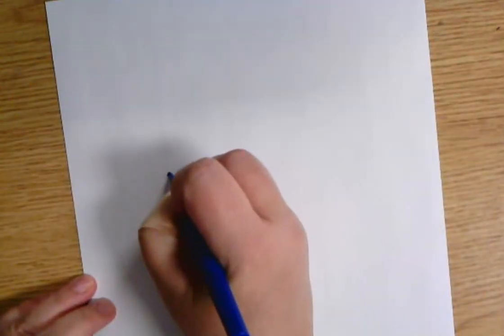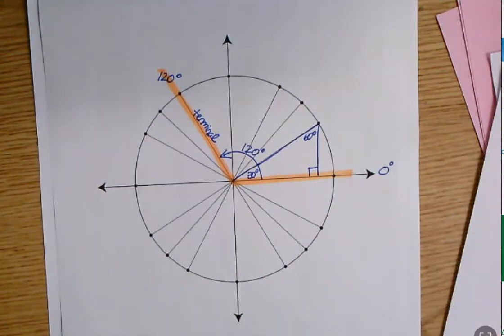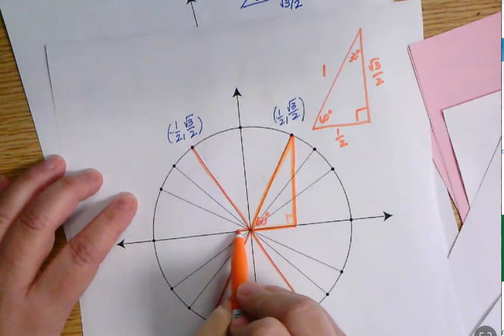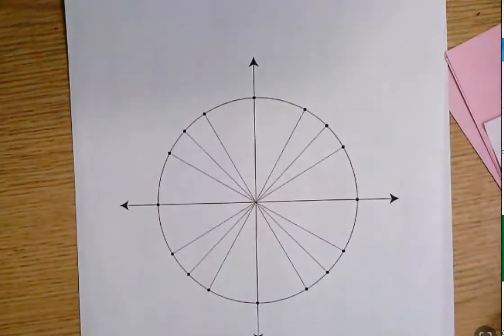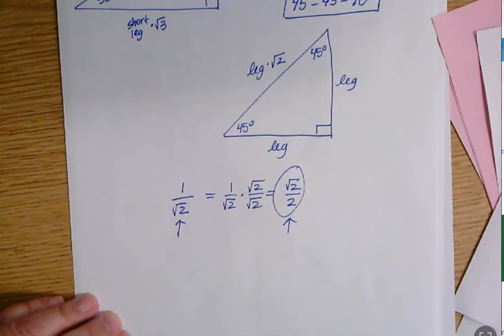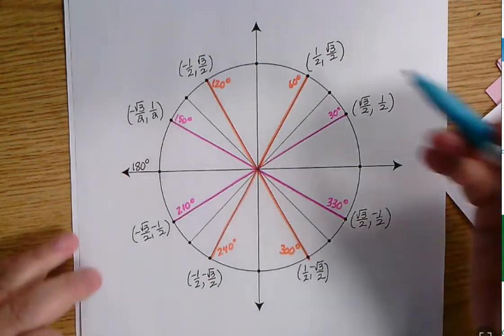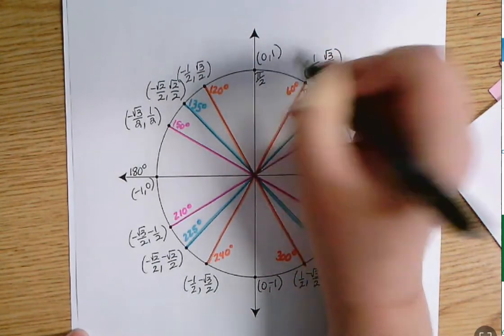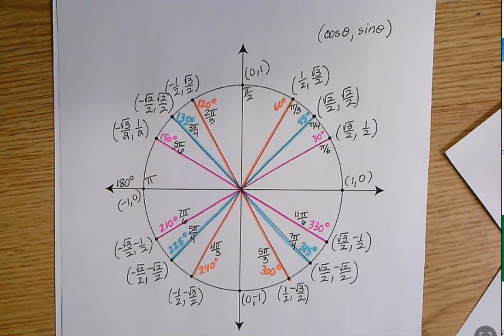Building the Unit Circle